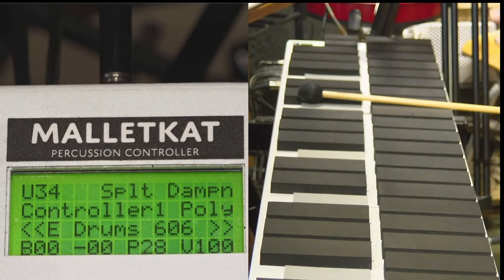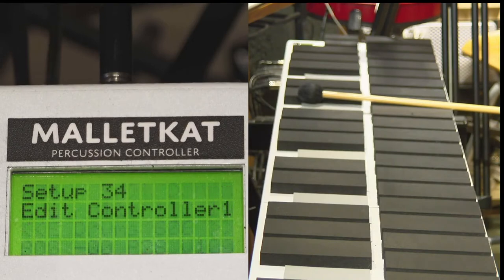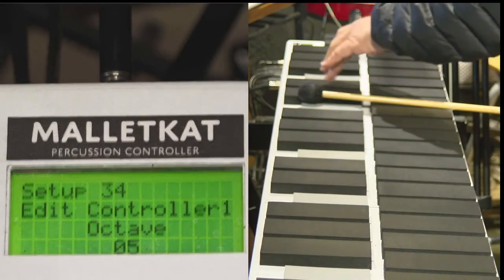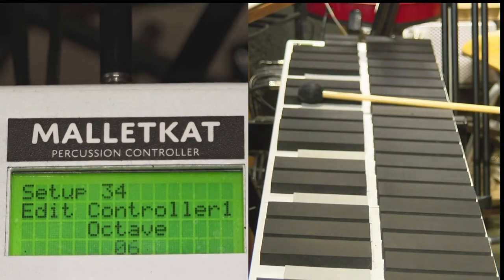Changing Octaves: malletKAT Training Videos